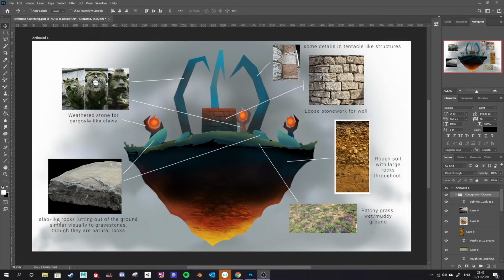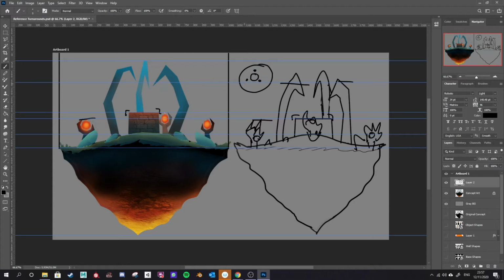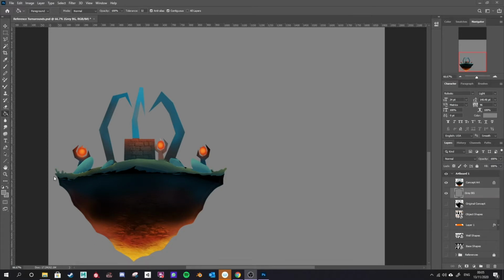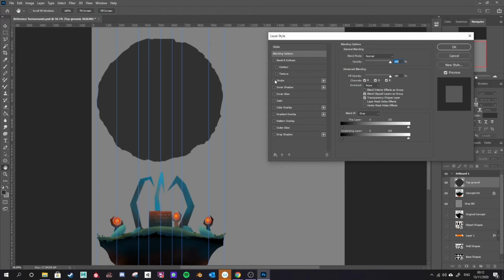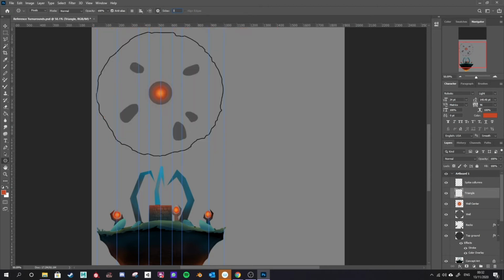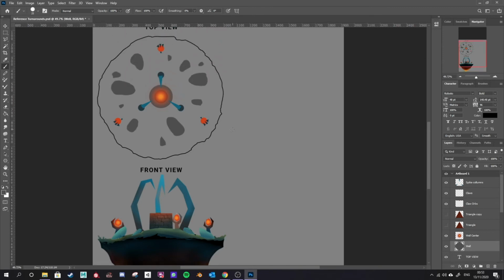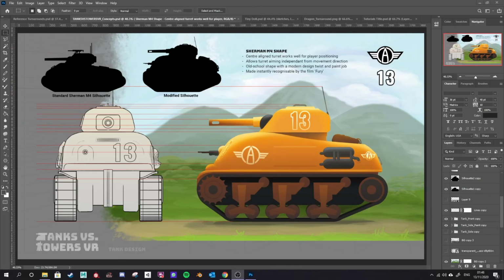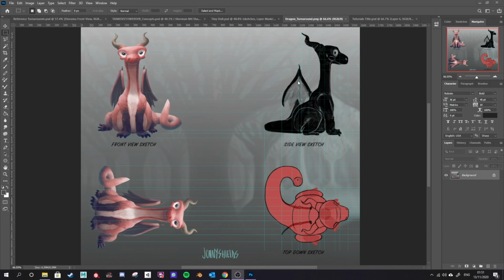Concept Art: References for 3D Modelling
Creating reference images in Photoshop for 3D modelling